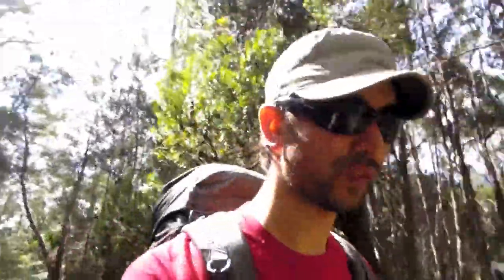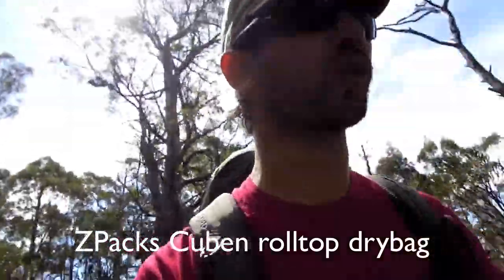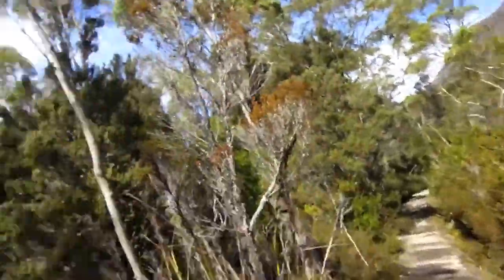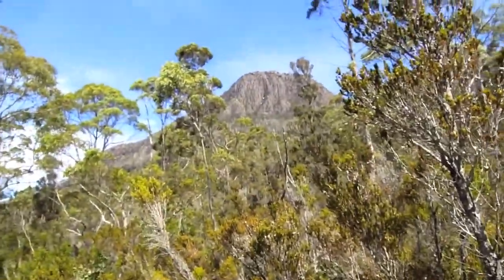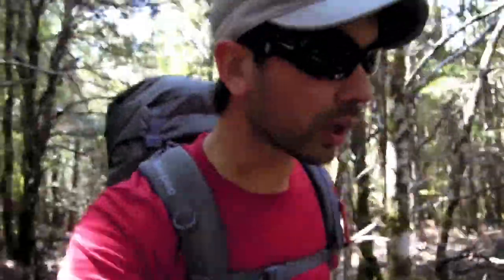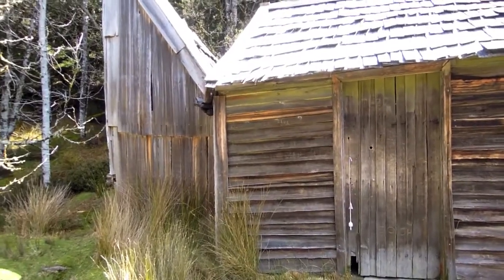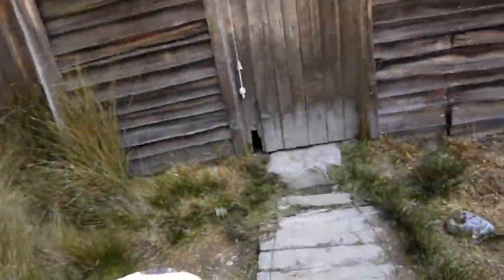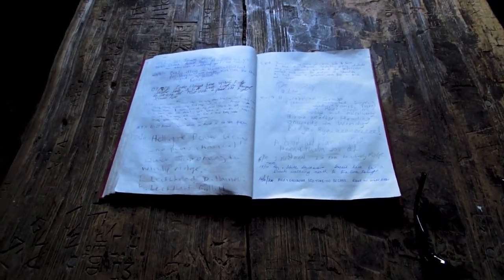Overland Part 4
Part four of my Overland hike. Covers the rest of the 4th day, including waterfalls and getting to camp rather late.